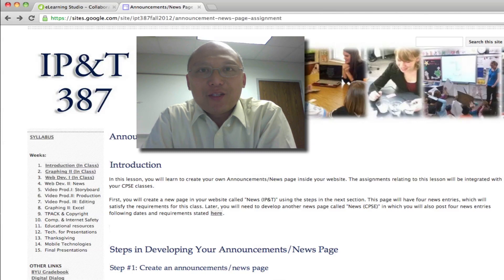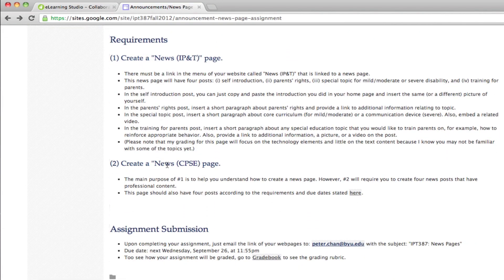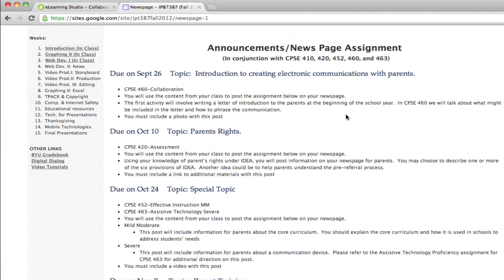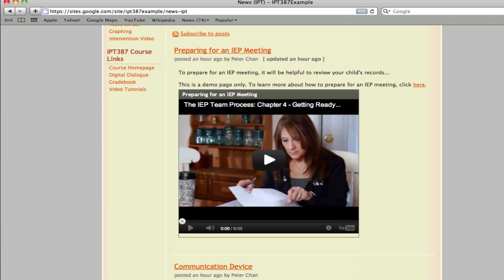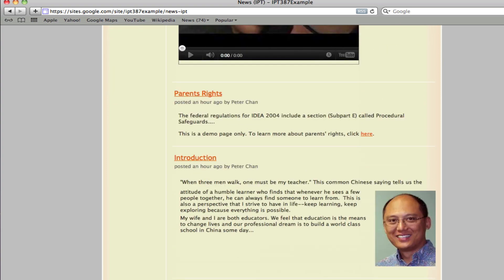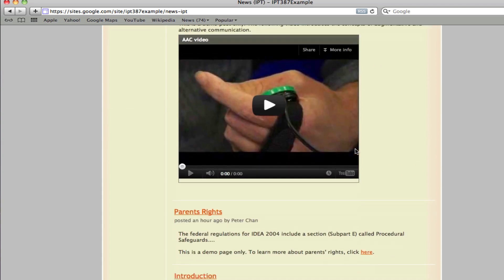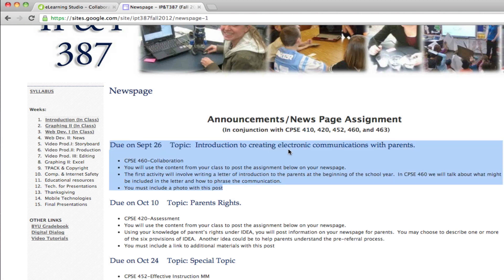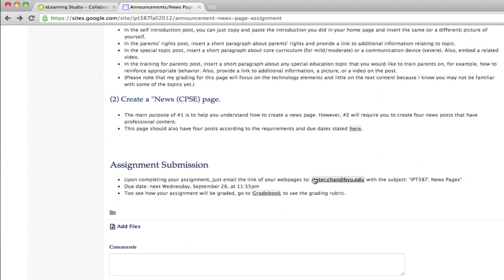Google Sites: News (Class Intro.)